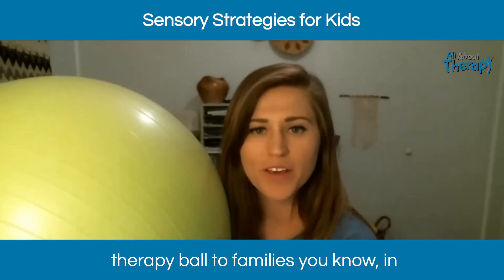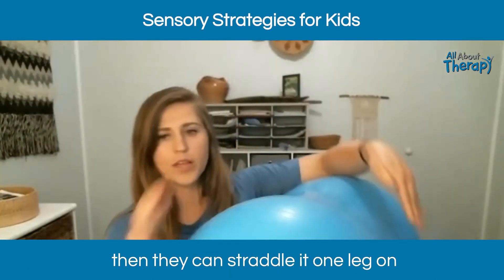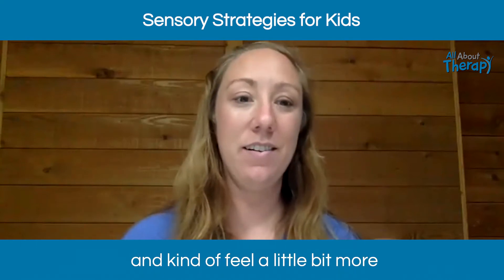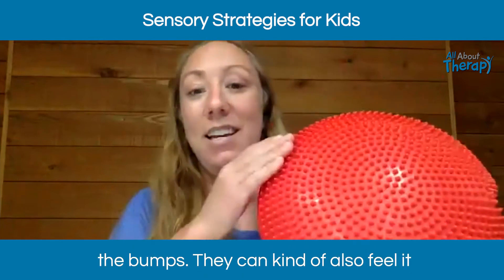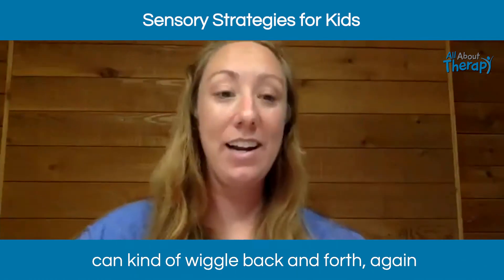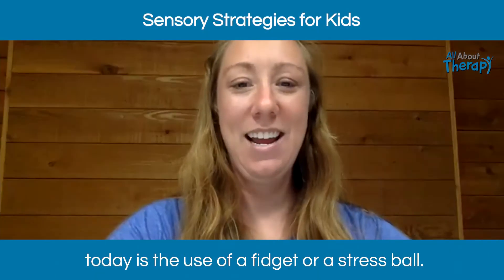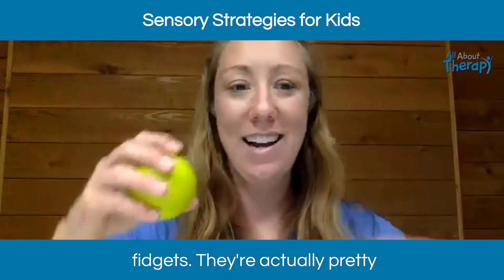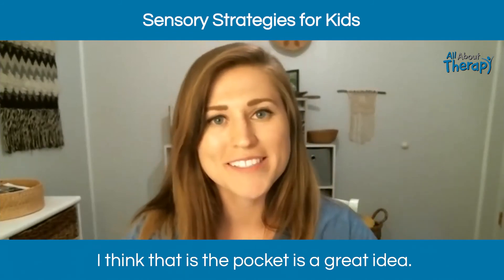How to Use Sensory Input Techniques to Help Your Child Thrive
Learn some effective sensory input techniques from a professional pediatric occupational therapist to help children with sensory challenges thrive, such as using deep pressure therapy balls, therabands, and stress balls.

All About Therapy for Kids
Pediatric Occupational In-Home or Teletherapy in North Carolina